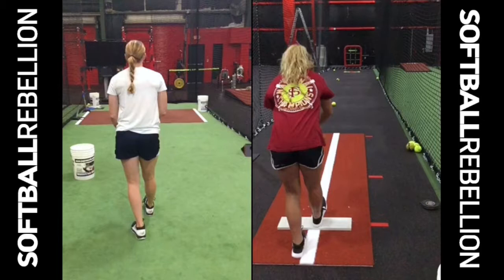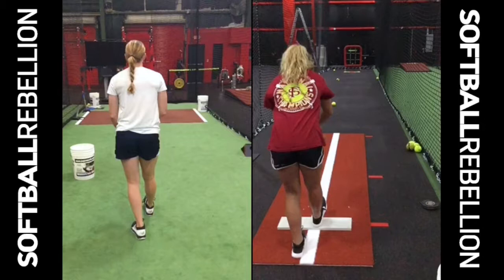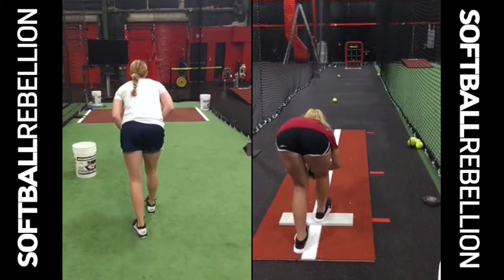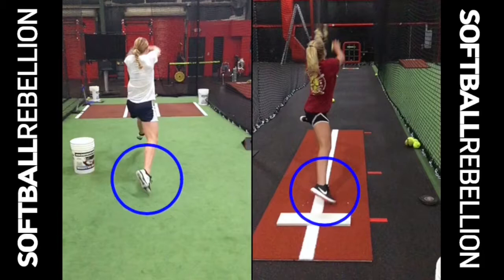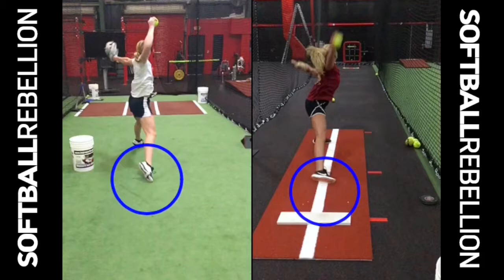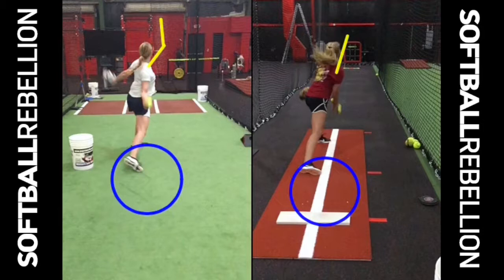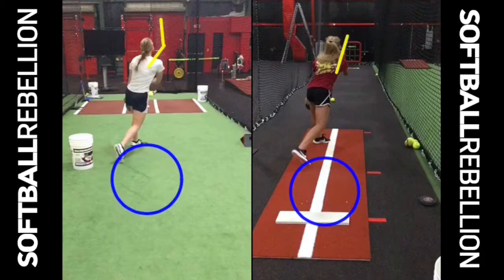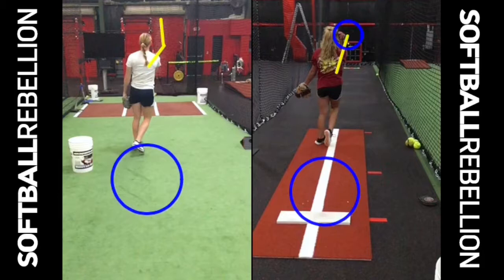Online Lesson Example - Softball Pitching with Lacey Waldrop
- Learn More about Online Pitching Lessons with Lacey Waldrop